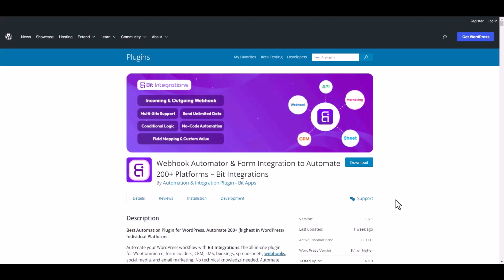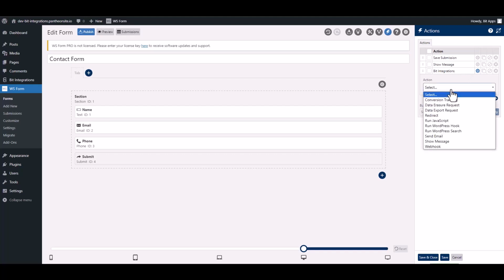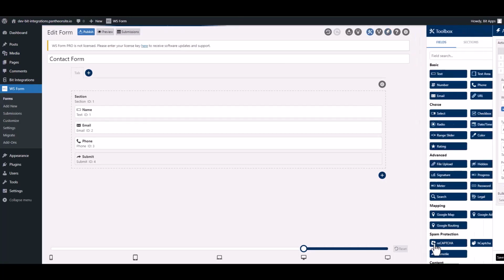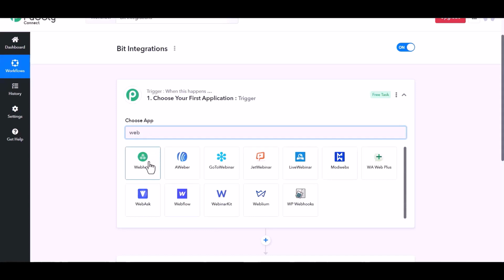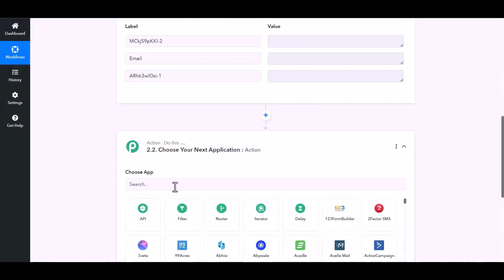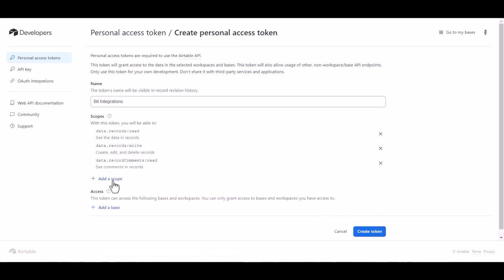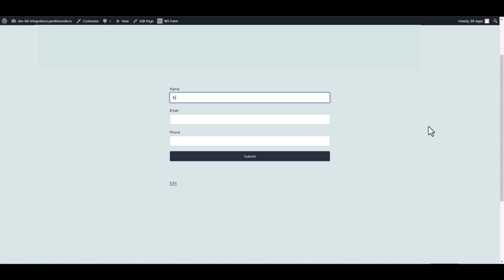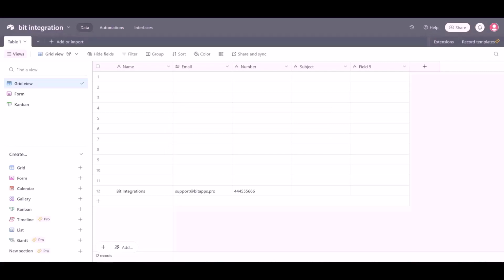Integrating WS Form with Pabbly | Step-by-Step Tutorial | Bit Integrations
Streamline your automation processes with our latest tutorial! 🚀 Discover how to seamlessly integrate WS Form with Pabbly, an efficient automation platform, using the Bit Integrations WordPress plugin.

In this step-by-step video, we'll guide you through the process of connecting WS Form with Pabbly. With Bit Integrations, automating lead capture and workflow management has never been easier!

Key Topics Covered:
✅ Learn how to integrate WS Form with Pabbly using Bit Integrations WordPress plugin.
✅ Unlock the full potential of WS Form and Pabbly to supercharge your automation.

📌 Whether you're a business owner, marketer, or entrepreneur, this integration is a game-changer. Join us now and revolutionize your automation with WS Form and Pabbly!